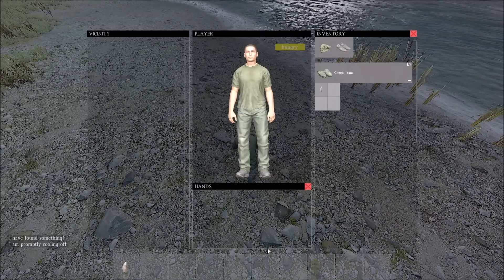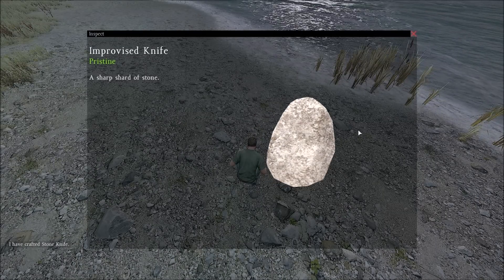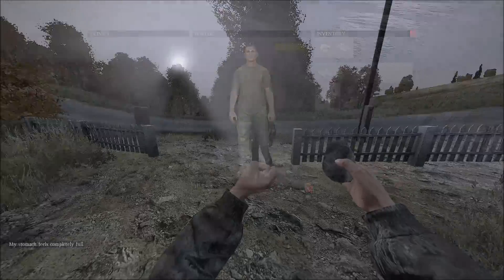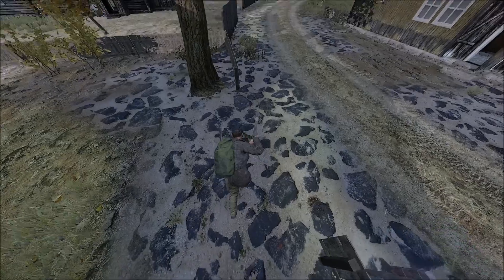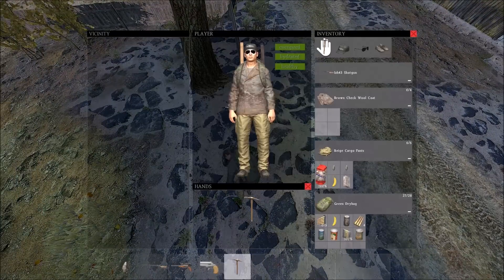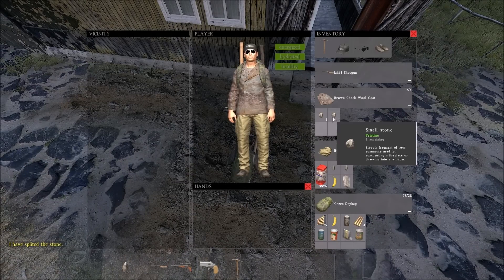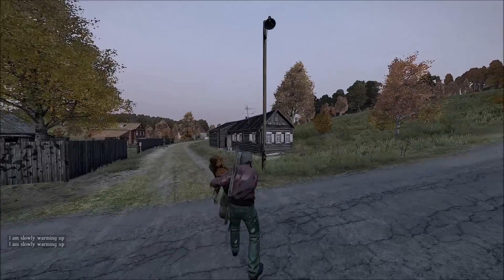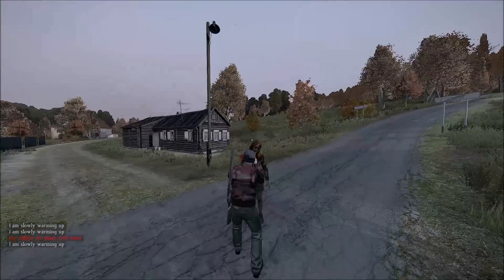Improvised Knife Guide | How to Make an Improvised Knife in DayZ Standalone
The new Improvised Knife in DayZ Standalone is a great new piece of kit! It allows you a quick way of opening up cans effincently and with minimal spillage. This video shows you how to make one and then  some ways to use it.

My Google+ Page is here (you share I'll share!)

DayZ Standalone Gameplay features heavily in my Youtube Channel. Playing DayZ is the thing I enjoy doing but I also hope that I can help make your DayZ Standalone experiences better with some tips and info you can find here on my channel;

DayZ Standalone THE zombie survival game was created by Dean Hall and is a Bohemia Interactive Production.